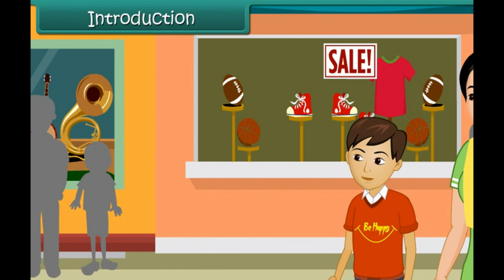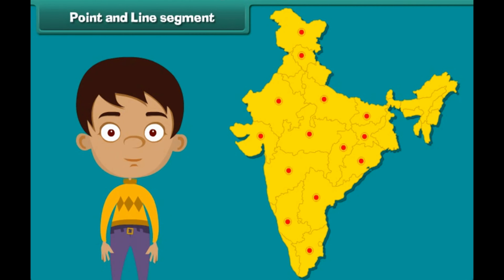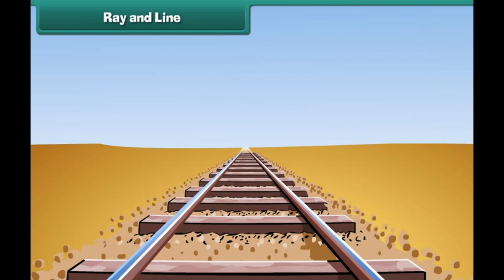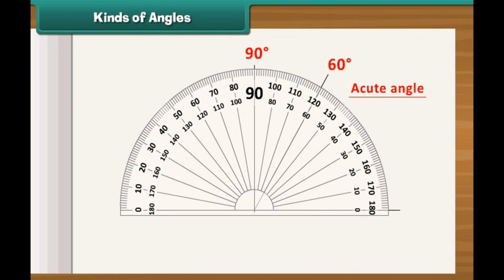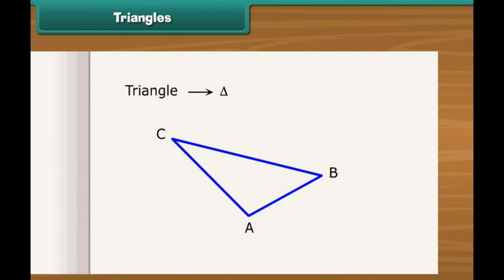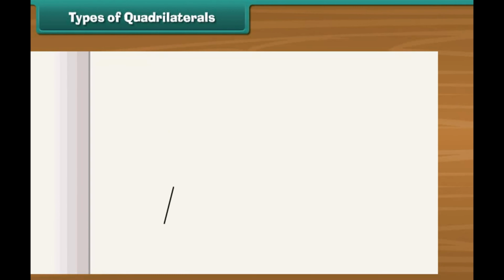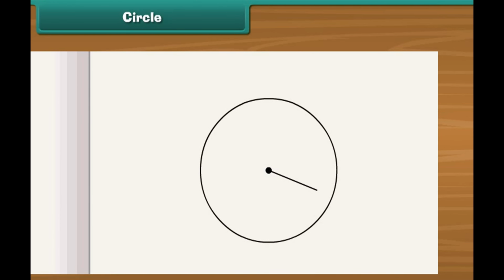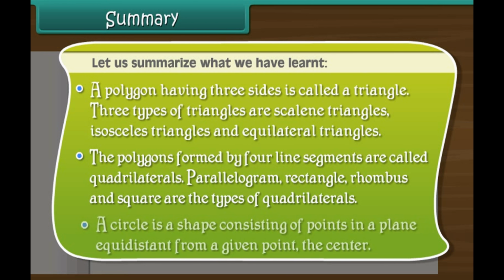C 5 - Maths - Geometrical Shapes